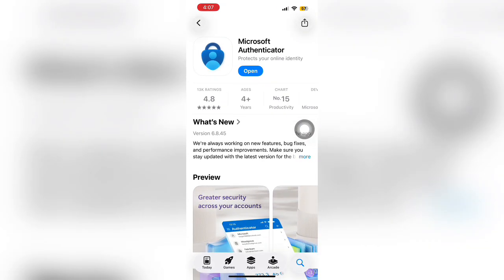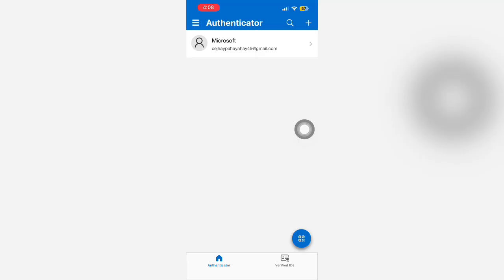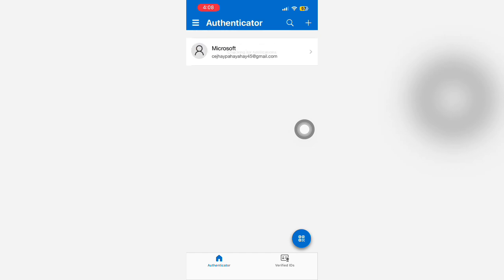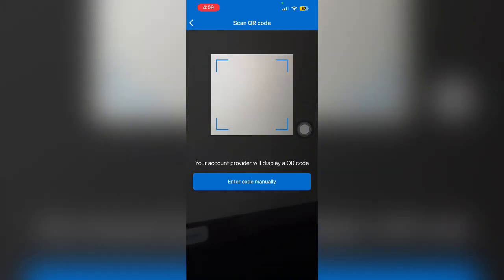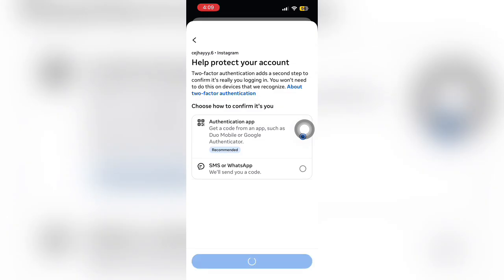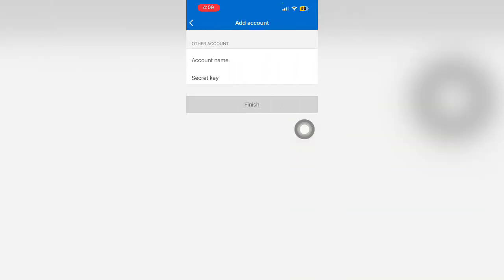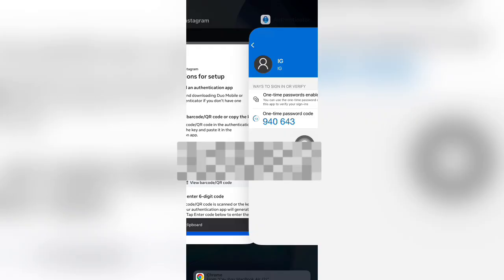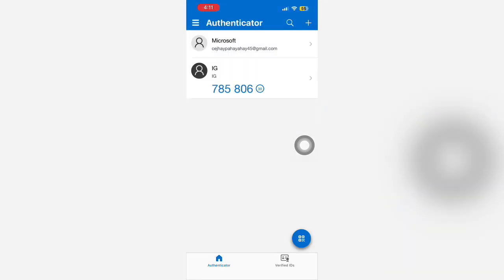HOW TO SETUP MICROSOFT AUTHENTICATOR - UPDATE 2026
Need to set up Microsoft Authenticator? 🔐 In this video, I’ll show you how to set up the Microsoft Authenticator step by step, including how to add accounts and enable two-factor authentication (2FA).

This complete guide is perfect for anyone who wants to secure their accounts using Microsoft Authenticator.

In this video, you’ll learn:

How to set up Microsoft Authenticator
How to download and install the app
How to add your Microsoft account
How to enable two-factor authentication (2FA)
How to scan QR code and link accounts
How to use verification codes
How to back up and restore your accounts

This updated tutorial helps you successfully set up Microsoft Authenticator and secure your accounts.